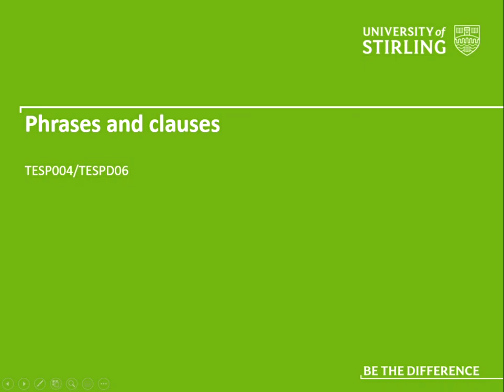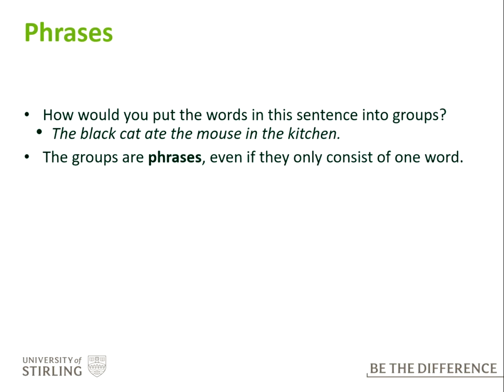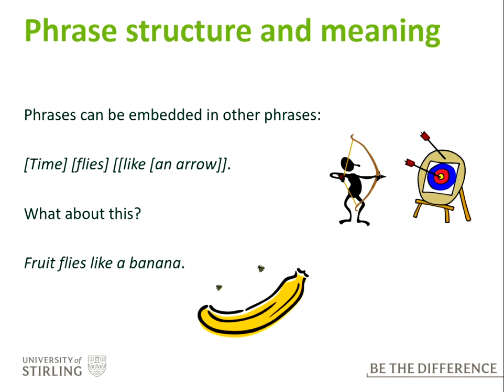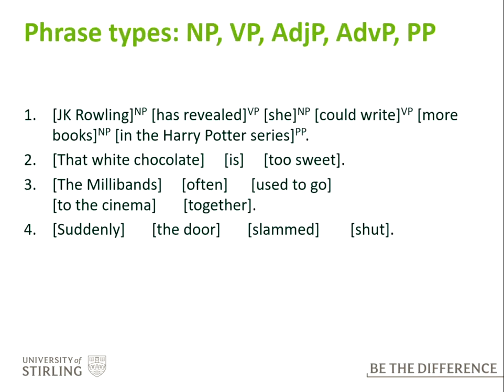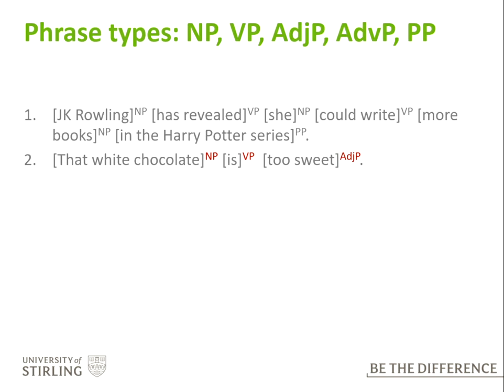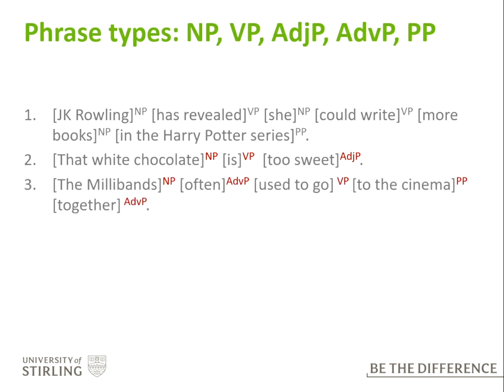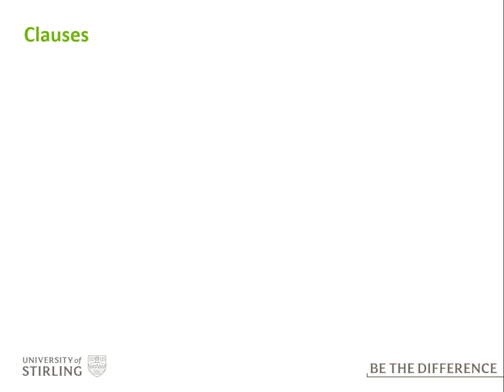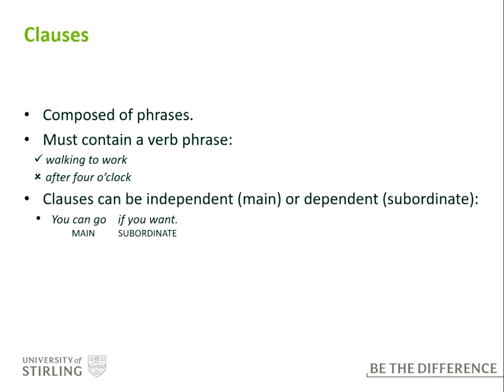2.1 Phrases and clauses default